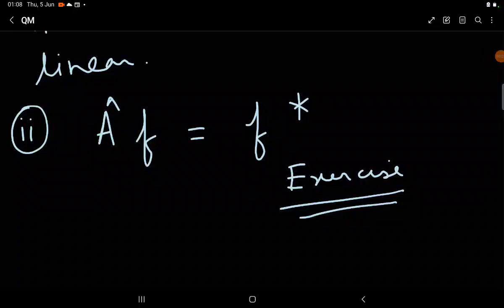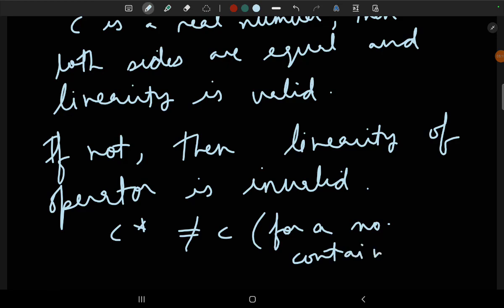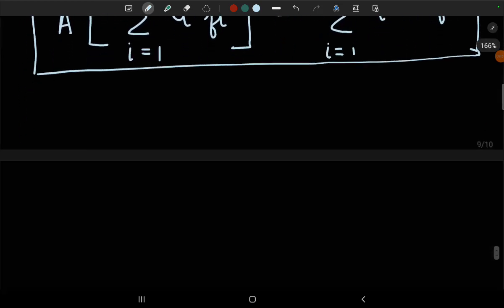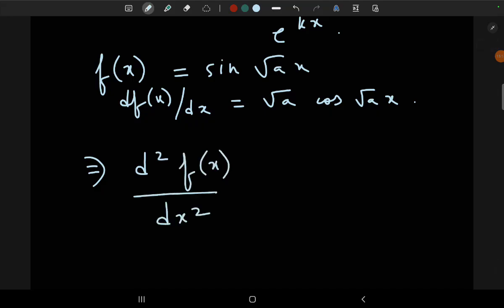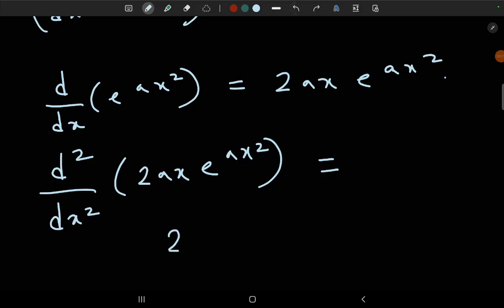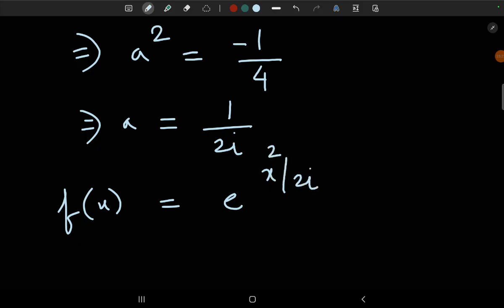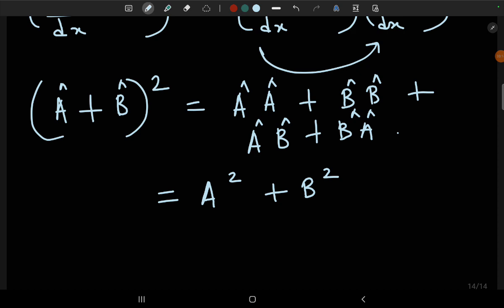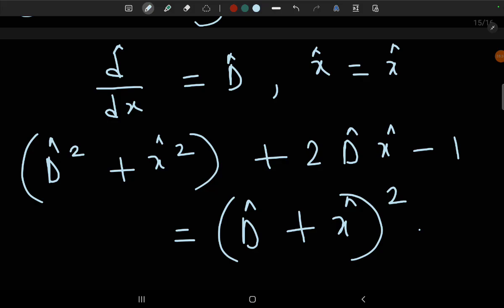Quantum Mechanics 2: Operator Algebra and Eigenvalue Equations.